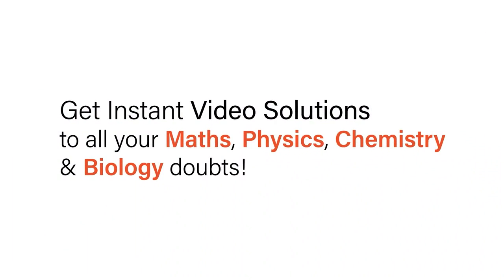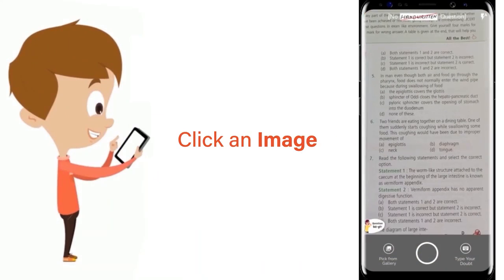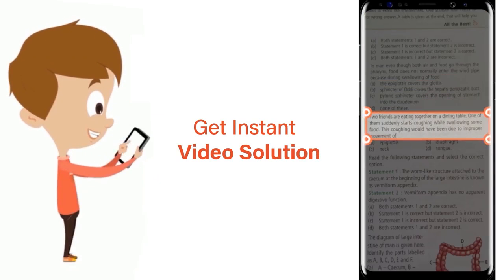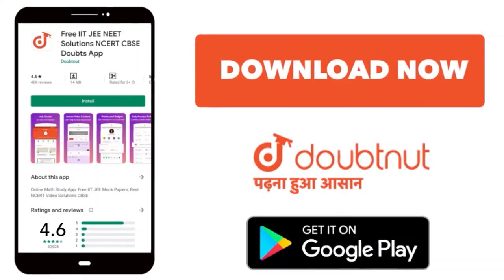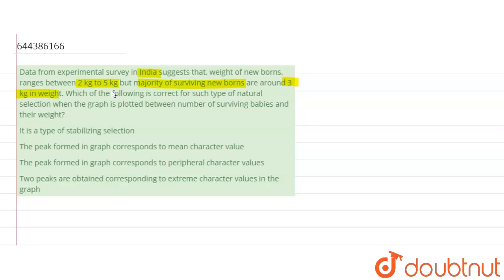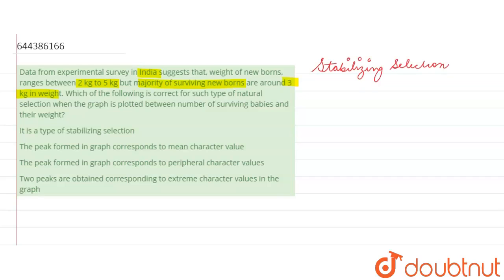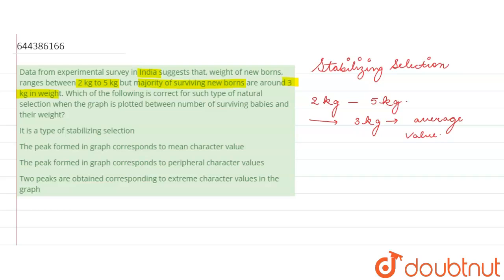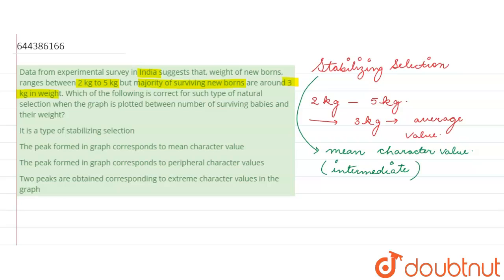Data from experimental survey in India suggests that, weight of new borns, ranges between 2 kg t...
Data from experimental survey in India suggests that, weight of new borns, ranges between 2 kg to 5 kg but majority of surviving new borns are around 3 kg in weight. Which of the following is correct for such type of natural selection when the graph is plotted between number of surviving babies and their weight?
Class: 12
Subject: BIOLOGY
Chapter: TEST 2
Board:IIT JEE

👉 Have Any Query? Ask Us.